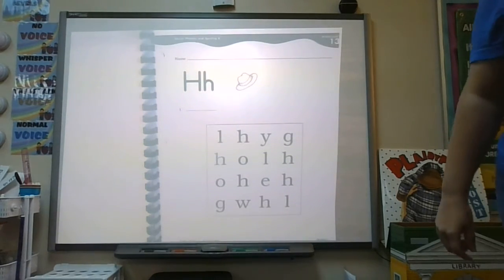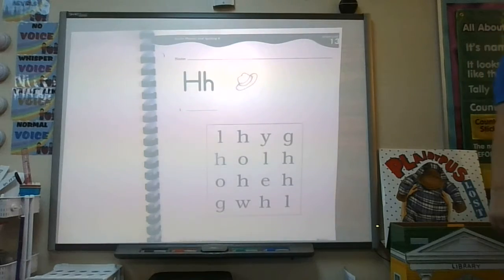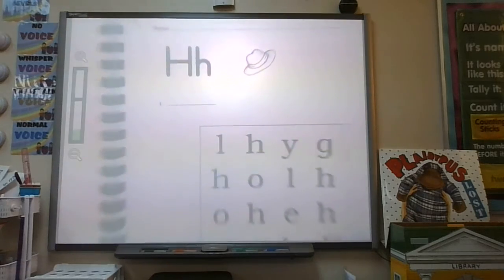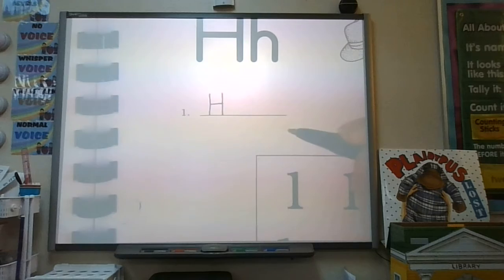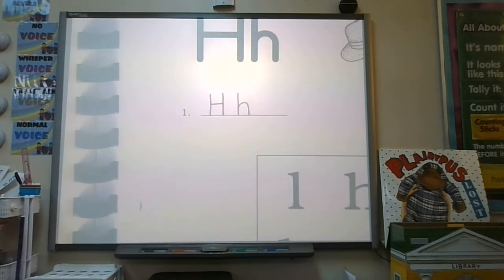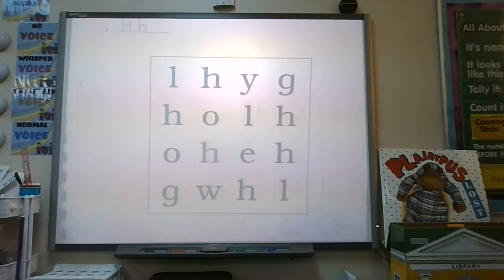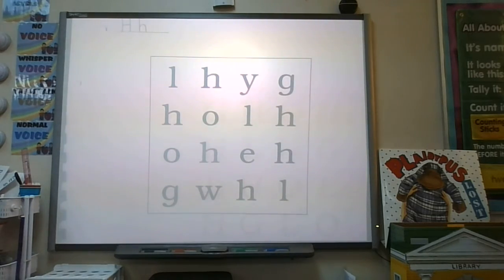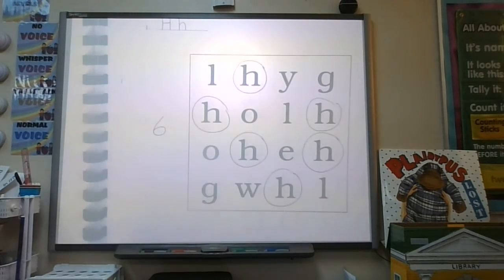Saxon Phonics Letter Hh Lesson 13